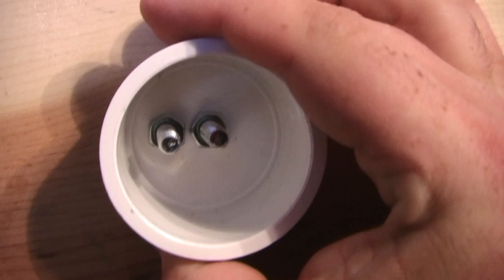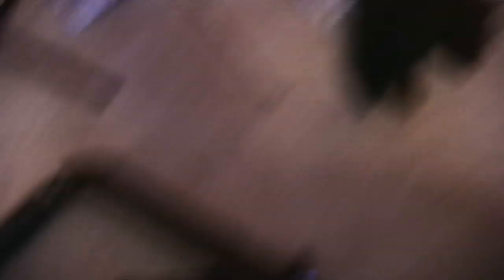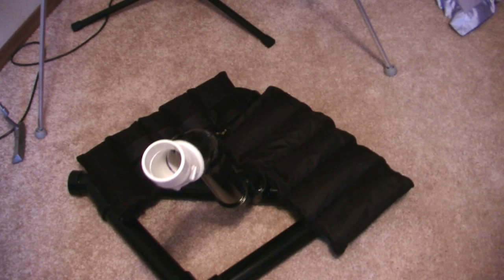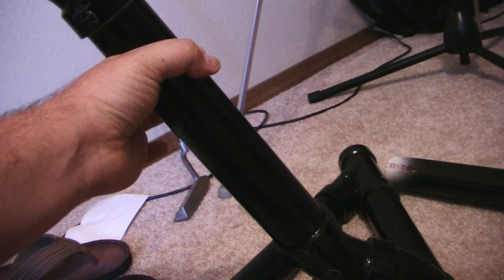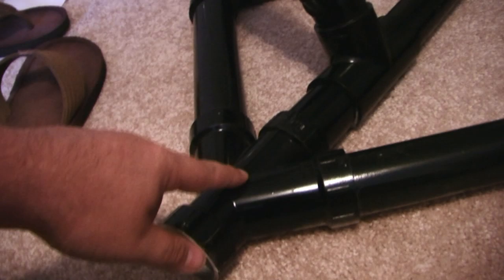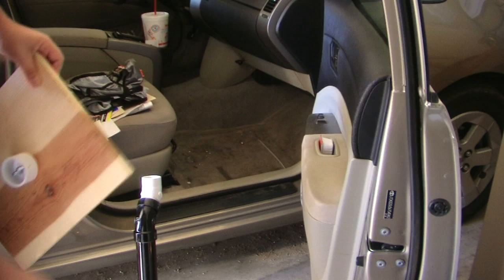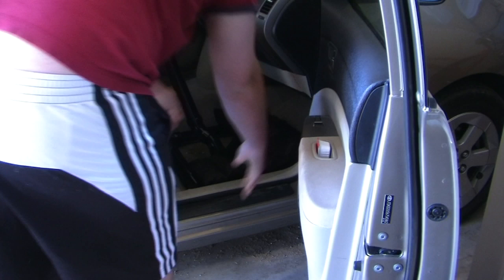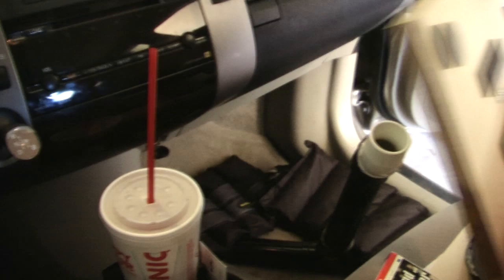DIY Car Laptop Mount $40